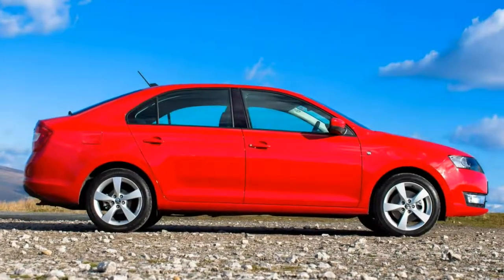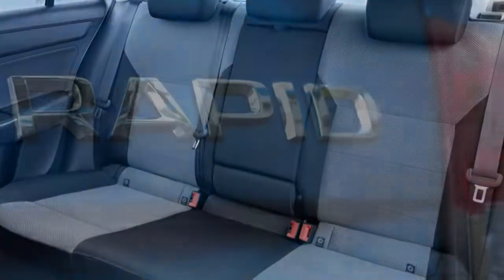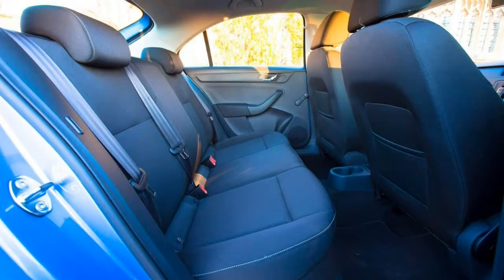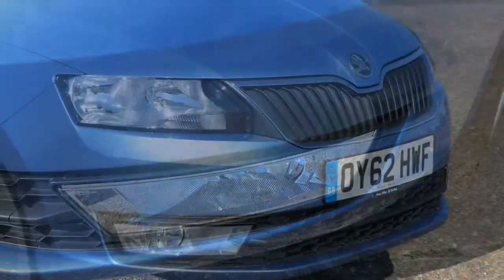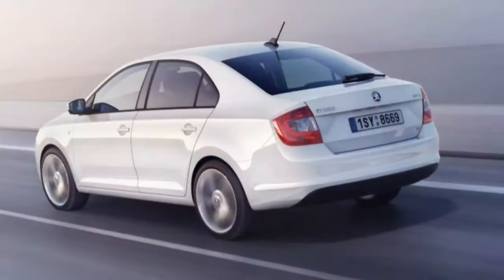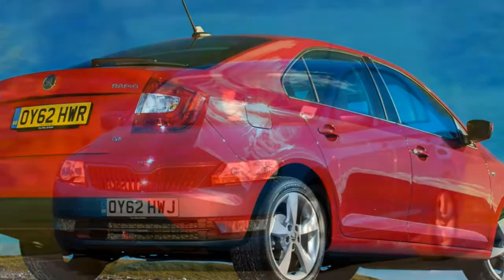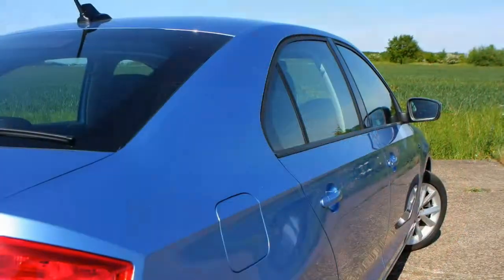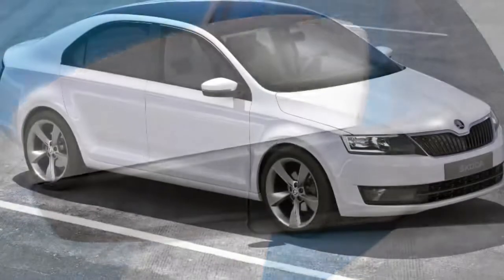Skoda Rapid 2018 Car Review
The Škoda Rapid is often a name used by models made by the Czech manufacturer Škoda Auto.

 The name was once used in the 1930s with the Škoda Rapid (1935–47) as well as in the 1980s for your rear engine Škoda Rapid (1984) coupé. Today, the Rapid nameplate is useful for two separate small family cars: a sedan as well as a hatchback provided by Europe, and India's version of smaller sedan Rapid via India, in line with the PQ25 platform.  The sedan to use production form was initially shown to the general public in September 2012, gets hotter was officially shown in the Paris Motor Show.  Sales began in Czech Republic from 20 October 2012, and commenced in the end of 2012 in the rest of central and western Europe,  with sales in markets further towards the east scheduled to start out in the beginning of 2014 in Russia. The hatchback marketed because Rapid Spaceback premiered with the Frankfurt Motor Show in 2013, with production starting subsequently.